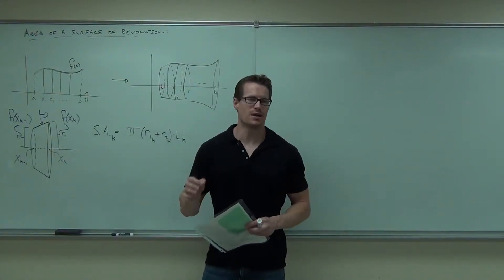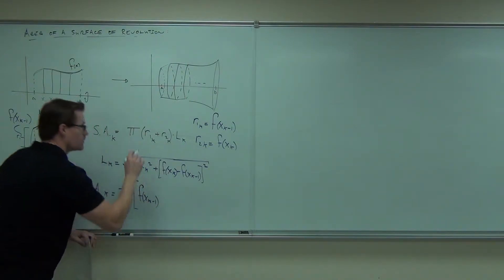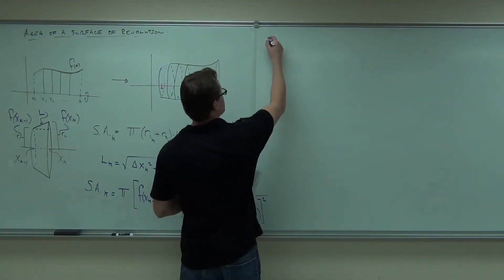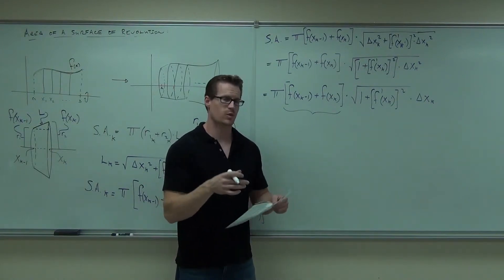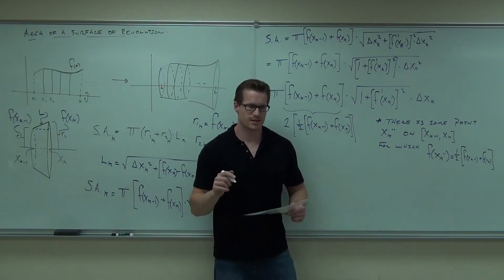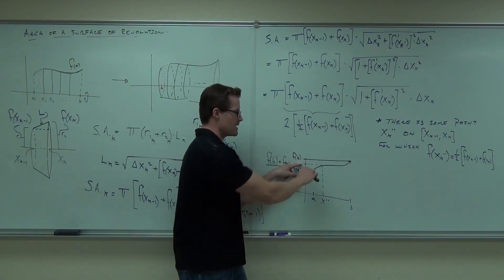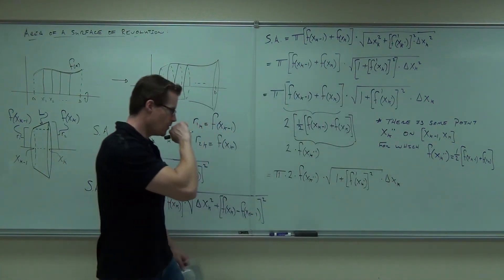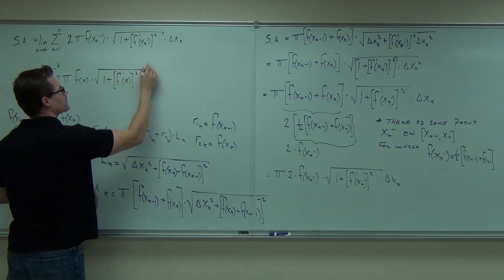Calculus 1 Lecture 5.4 Part 7